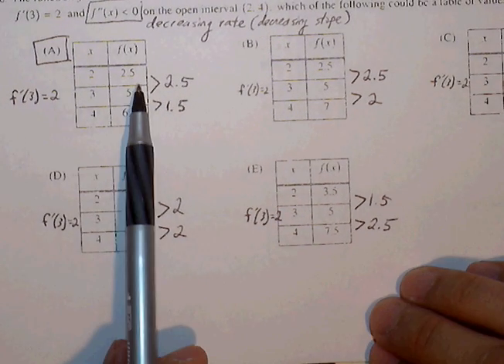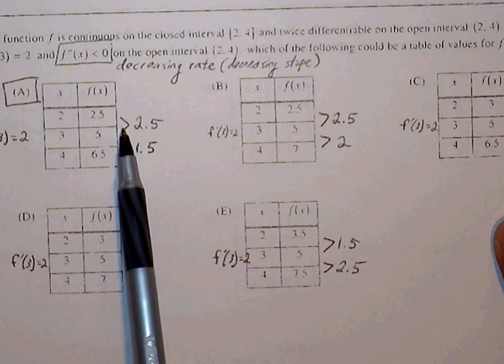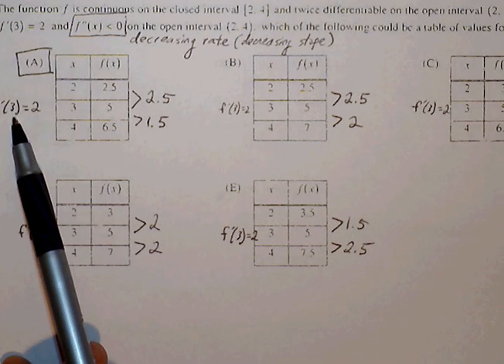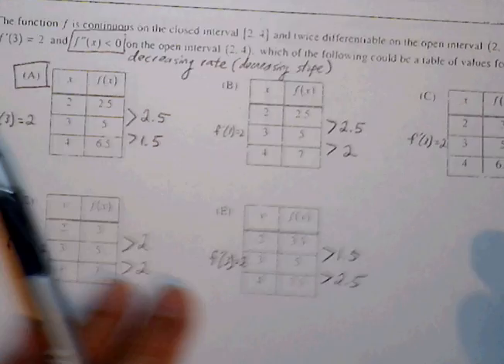Calculus AB 2008 MC #88 -92